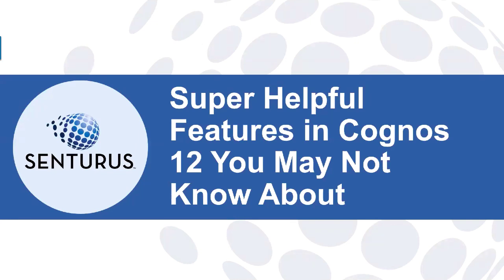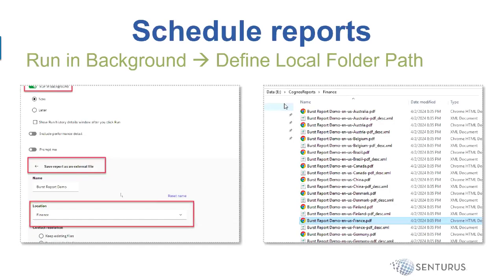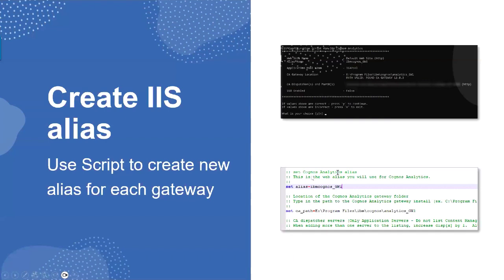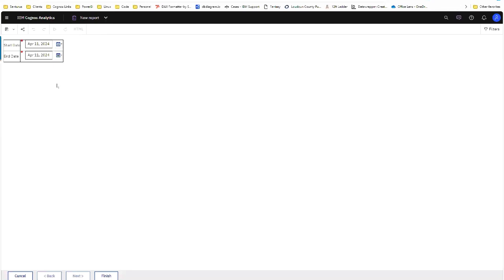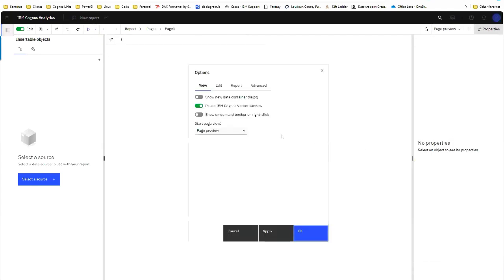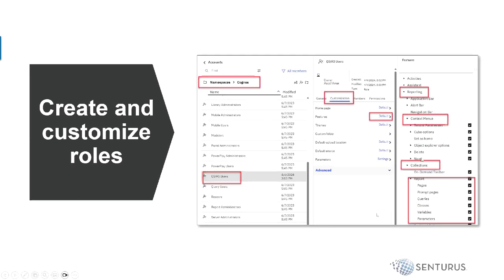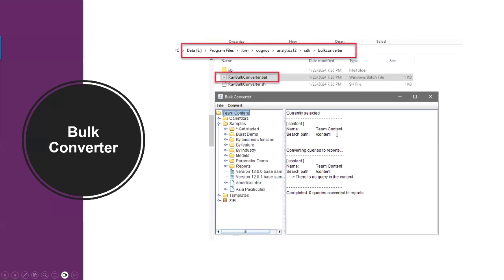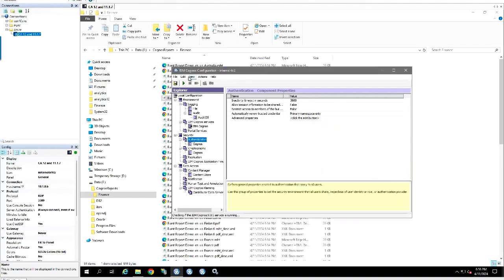Cool Cognos 12 Features You May Not Know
Streamline Cognos 12 Using These Helpful Features

There are many ways to streamline IBM’s Cognos Analytics environment, for both admins and report developers. This video shares some cool features that may be flying under your radar. Also includes Cognos 12 alternatives to Analysis Studio and Query Studio.

Chapters:
00:00 Introductions
03:44 Local file bursting
12:39 Multiple gateway configuration
18:49 Default parameters for report testing
28:27 Replacements for Query/Analysis Studio
45:33 Additional Resources
46:05 Q&A
52:58 About Senturus